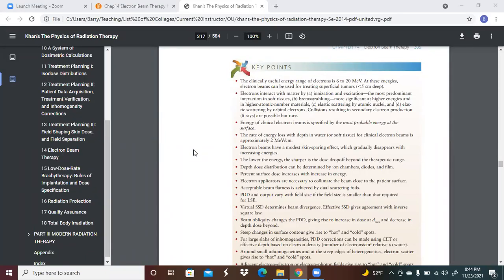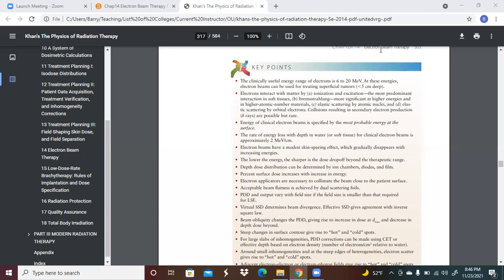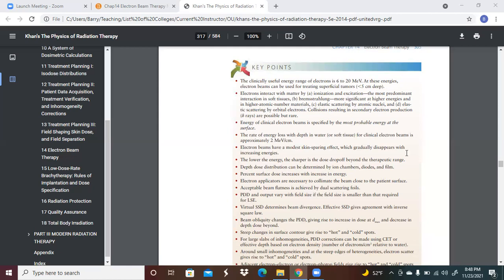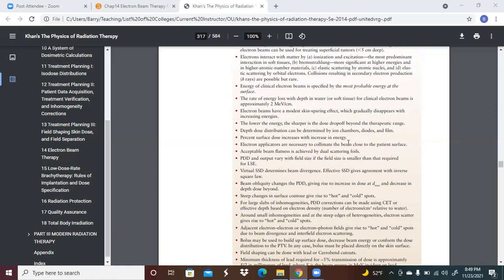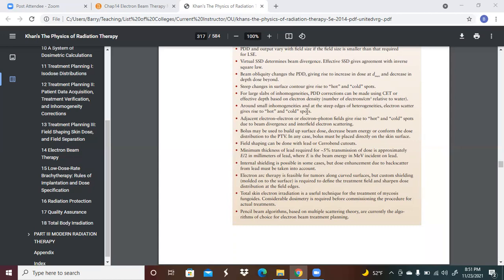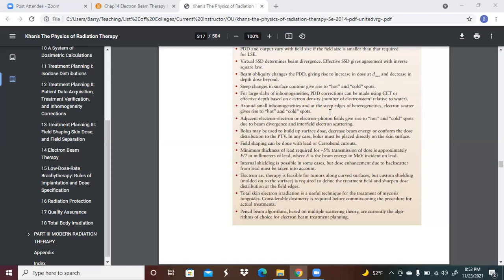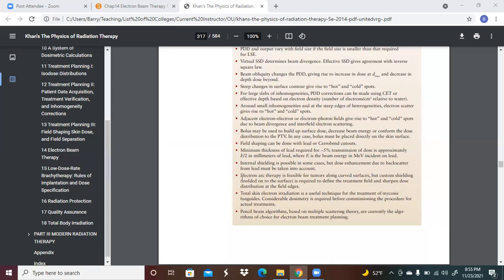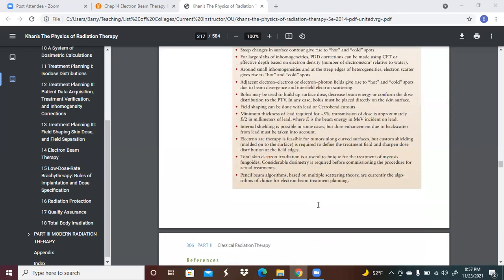Chapter 14 Key Points